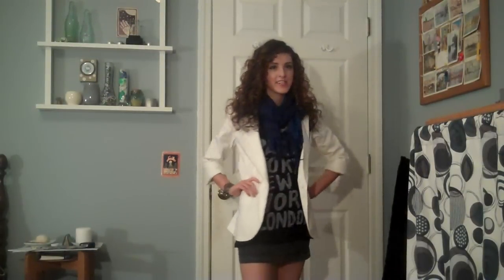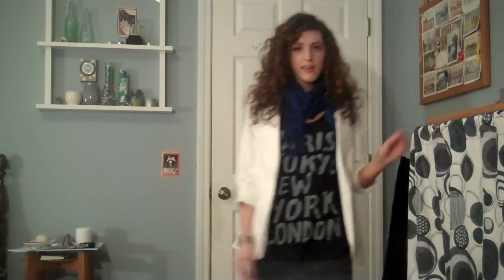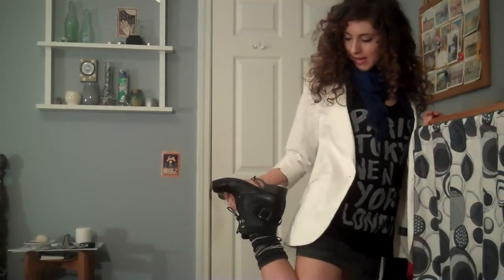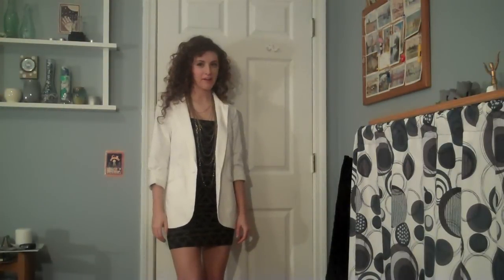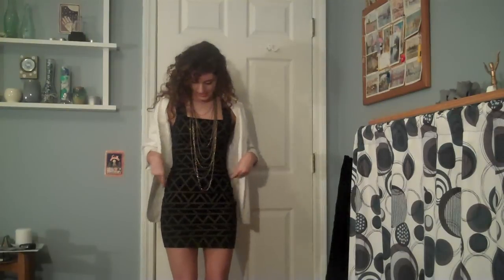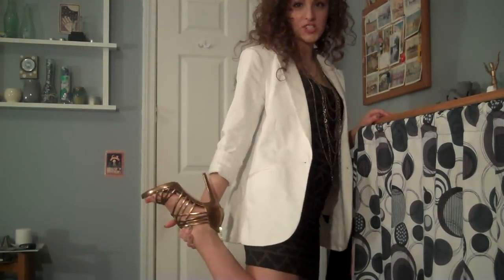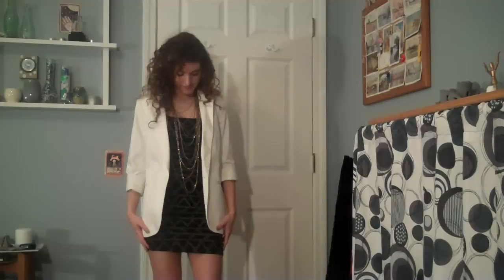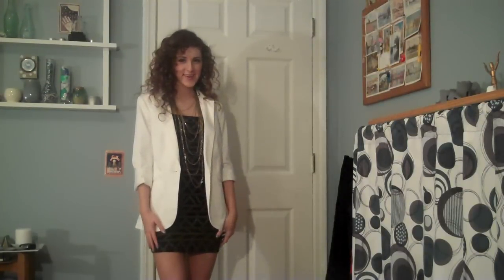Dress It Up Dress It Down: Boyfriend Blazer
If you have any requests please let me know!